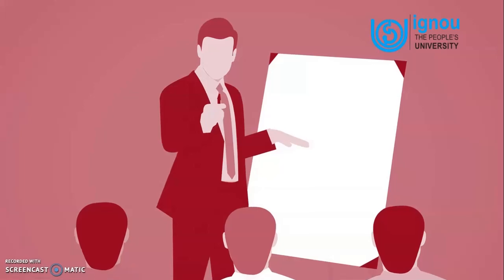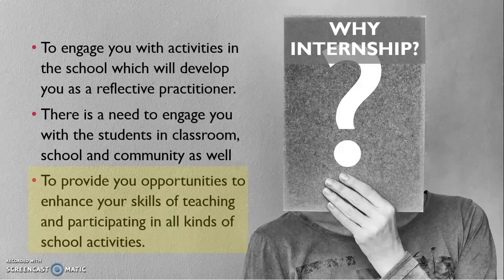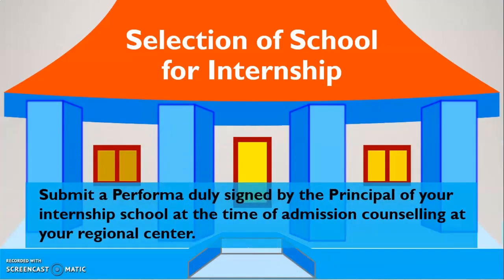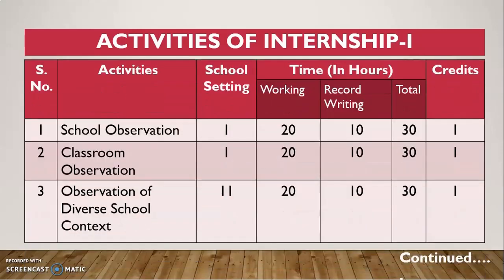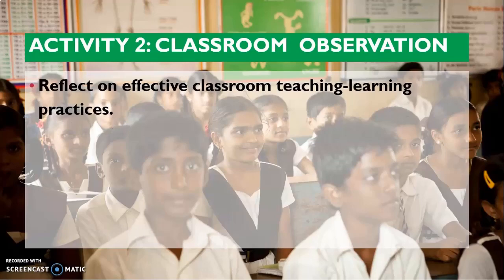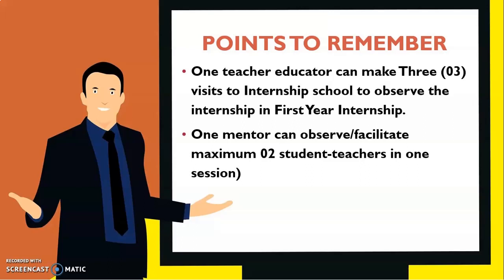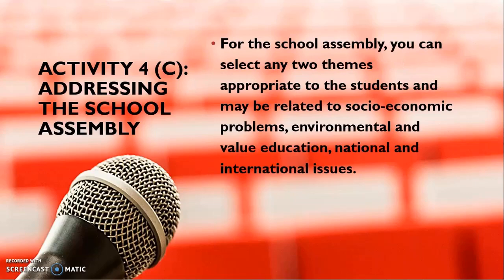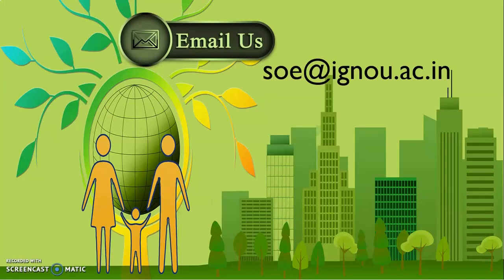B.Ed. Practicals (Internship-I)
This video explains the activities to be completed by a B.Ed. learner of IGNOU's B.Ed. programme.